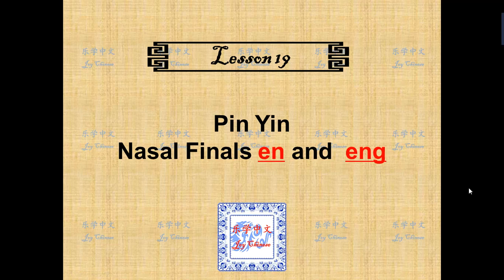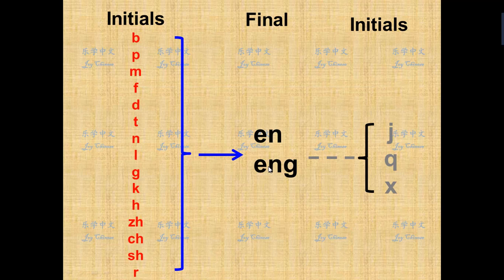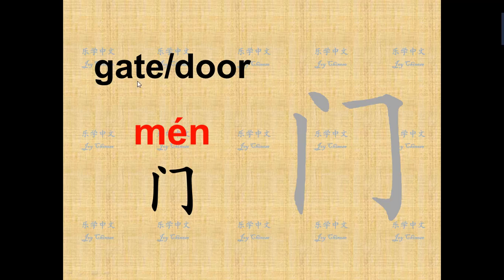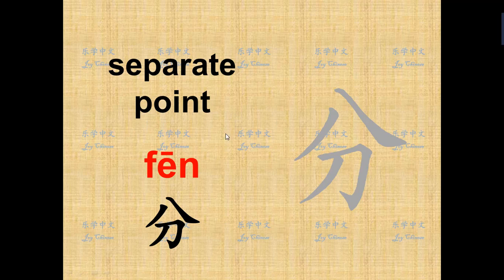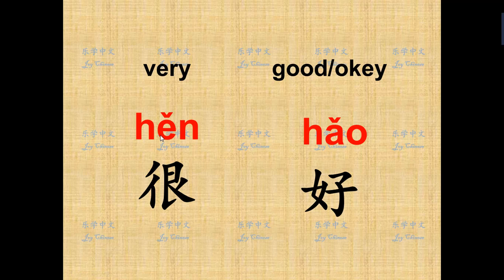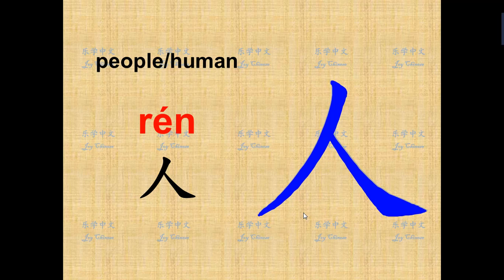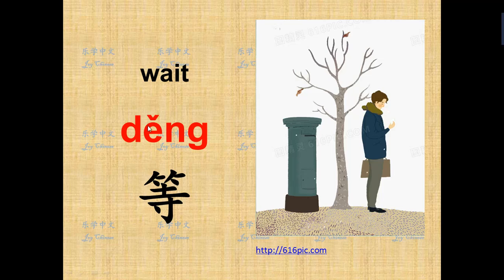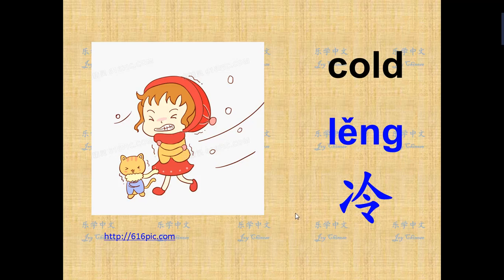Speaking Chinese for Beginners | PinYin Finals en & eng | 韵母en 和eng |JoyChinese 乐学中文 | Lesson 19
You will learn not only pronunciation, but also typical Chinese characters related to finals en and eng.